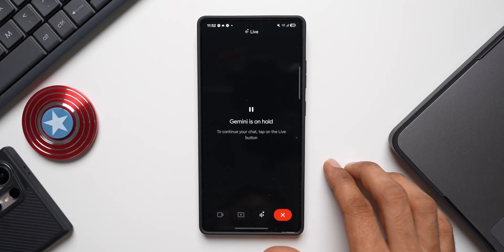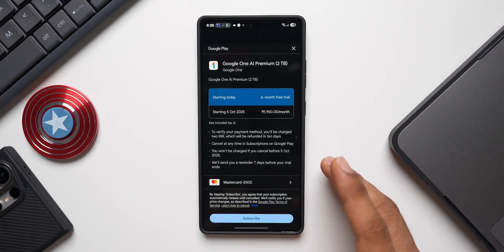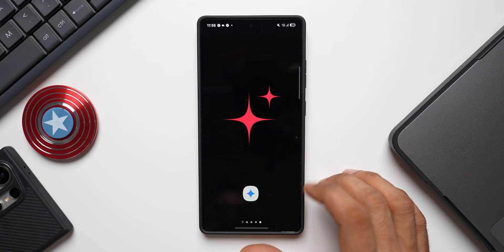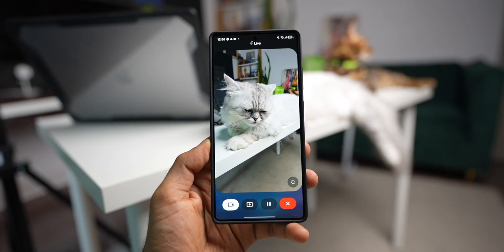See It To Believe It! Your Samsung Phone Just Got SUPERPOWERS!